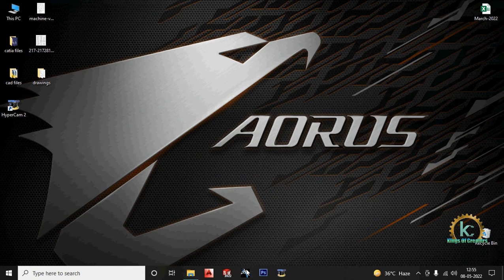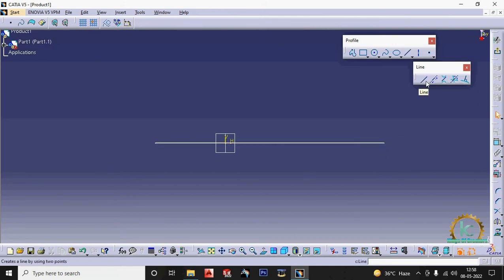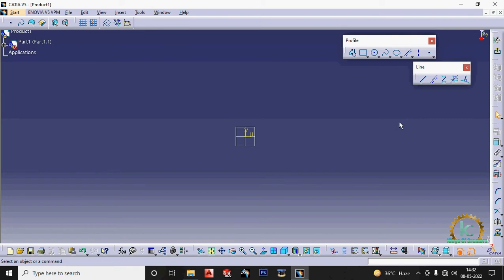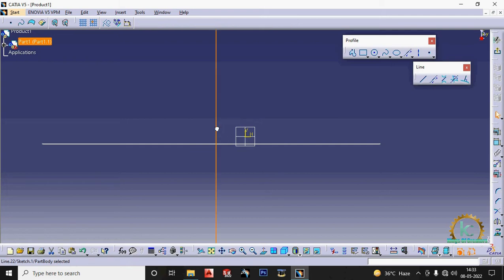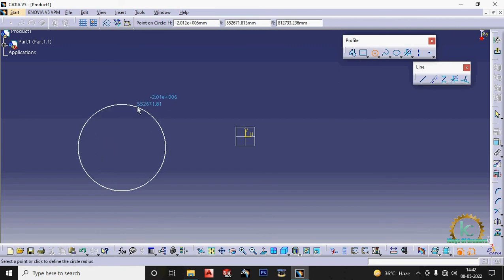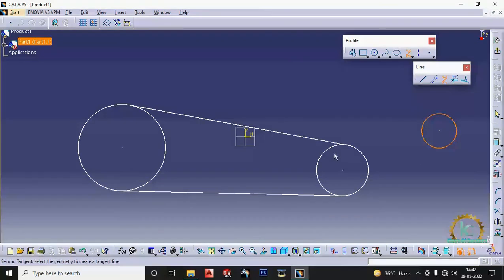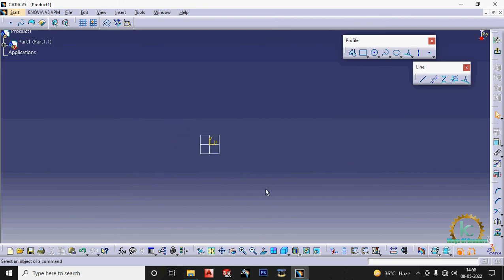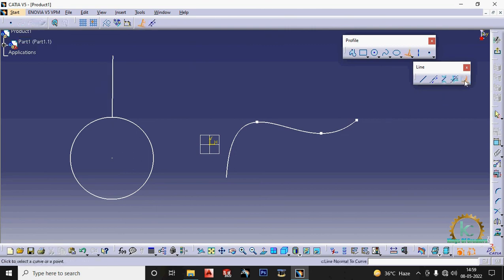LINE TOOLBAR CATIA V5 TUTORIAL